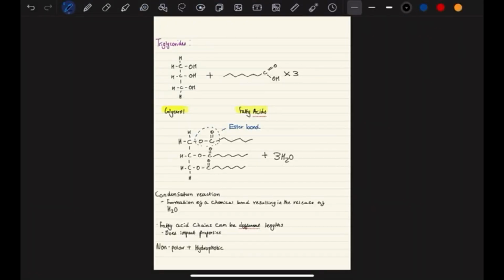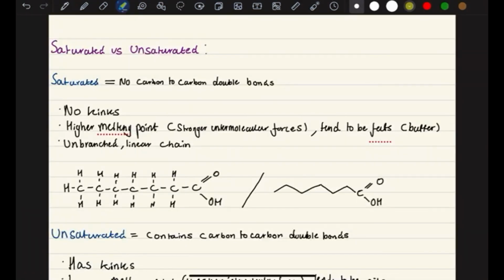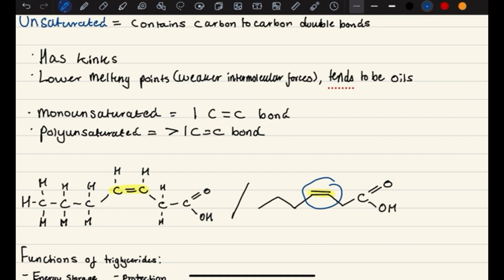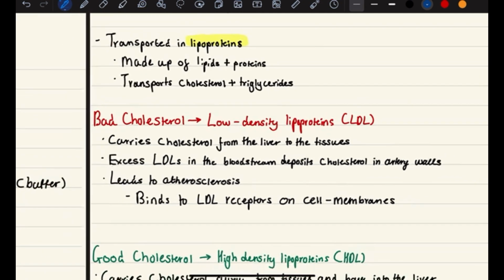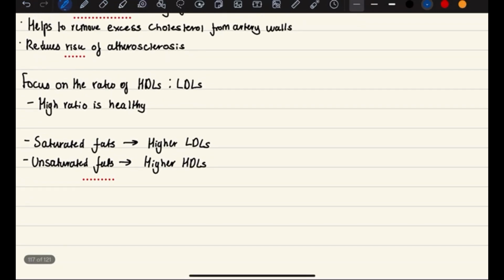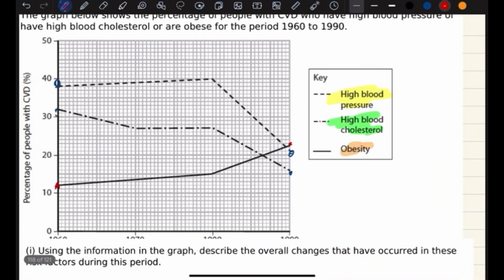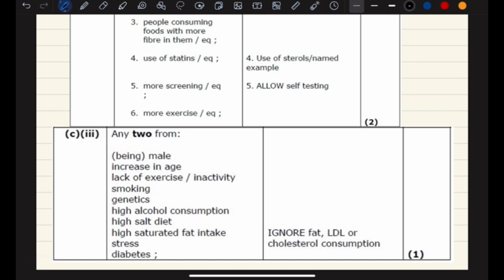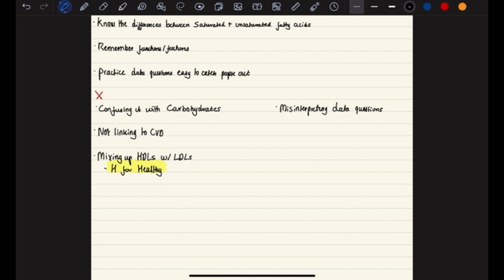Lipids A-Level Biology (SNAB, AQA OCR)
In this video, we’re breaking down lipids - what they are, how they’re formed, and why cholesterol matters for your health and your A-Level marks.

You’ll learn:
✅ How triglycerides form via ester bonds
✅ The difference between saturated and unsaturated fats
✅ What HDL and LDL cholesterol really mean - and how they link to cardiovascular disease
✅ How to smash exam questions on this topic with structure and confidence

We wrap it up with real exam-style questions, full answers, and A* tips to boost your score.

⏱️ Timestamps:
0:00 Intro
0:07 Triglycerides
1:45 Saturated vs Unsaturated Fats
4:09 Cholesterol, HDLs & LDLs
7:00 Questions
7:30 Answers
10:54 A* Tips

👍 Don’t forget to:
✔️ Drop a comment with topics you want covered